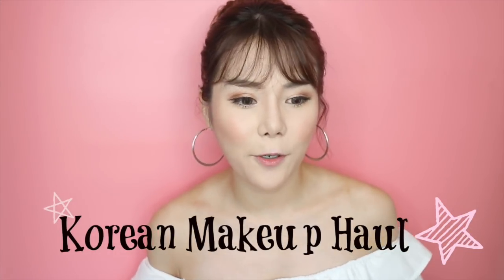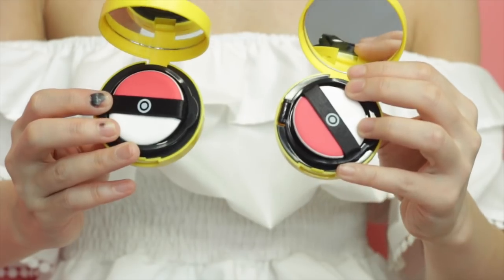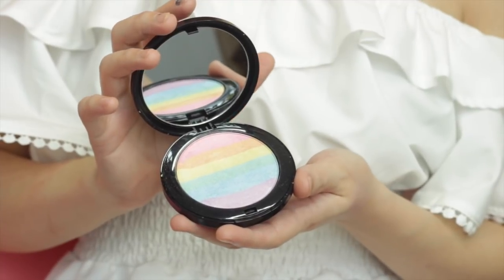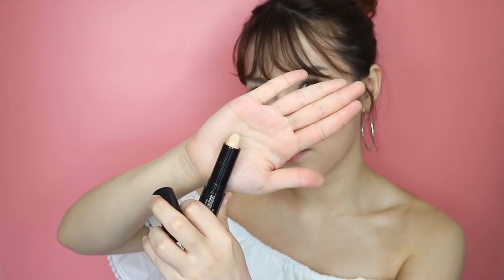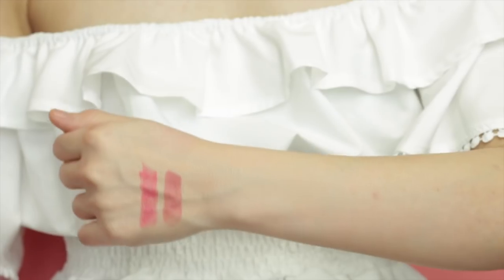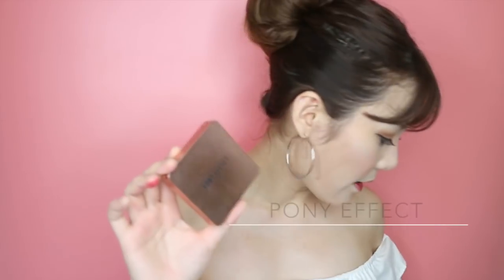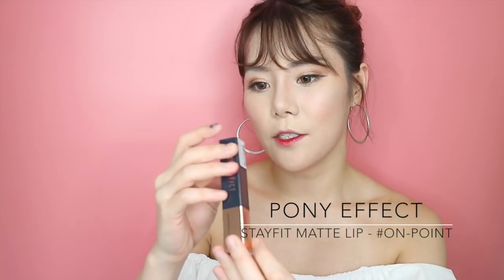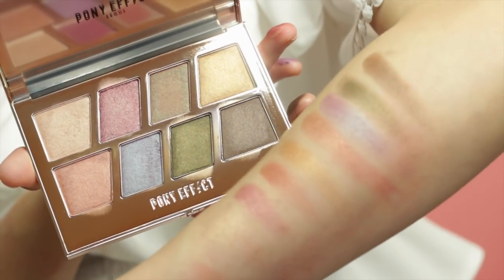Korean Makeup Haul - Swatches / Reviews - Pony Effect / The Saem / Tony Moly / Chateau Labiotte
Hey all~~

I finally did up this video after editing it TWICE (my laptop failed on me -.-) and I really hope this would be helpful to anyone of you that might be keen on the reviews/swatches on these products :

APRILSKIN MAGIC SNOW BB CUSHION
TONY MOLY LUMINOUS GODDESS AURA AUROLIGHTER
TONY MOLY MINI COVER CUSHION
THE SAEM COVER PERFECTION IDEAL CONCEALER DUO
PONY EFFECT DEEP & PURE LIP TINT
PONY EFFECT STAYFIT MATTE LIP
PONY EFFECT COVER CUSHION FOUNDATION
PONY EFFECT MASTER EYE PALETTE SHIMMER MASTER

Thank you once again, and enjoy! ♡

Cheers,
Aggylow